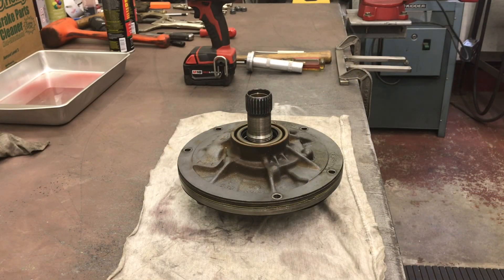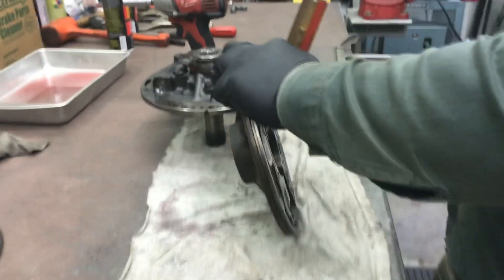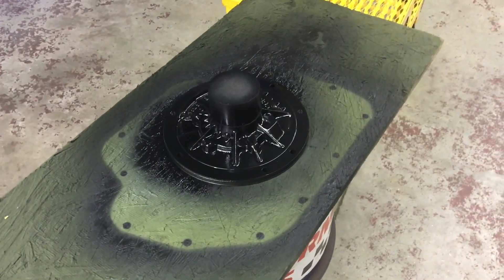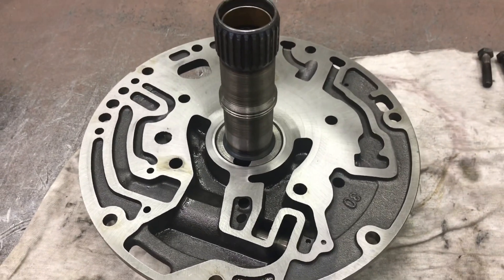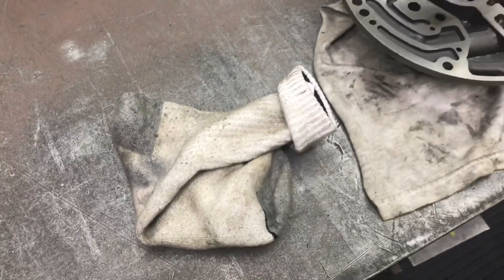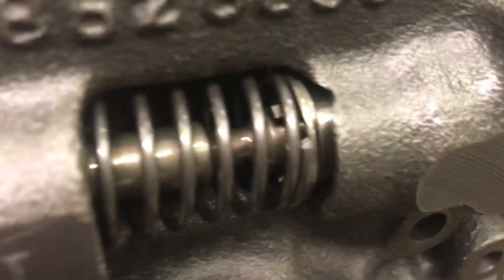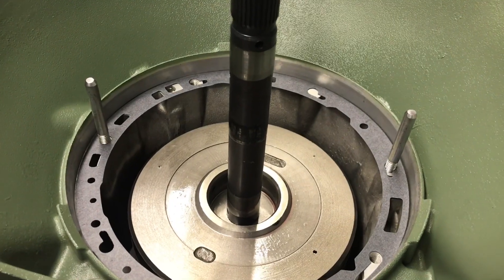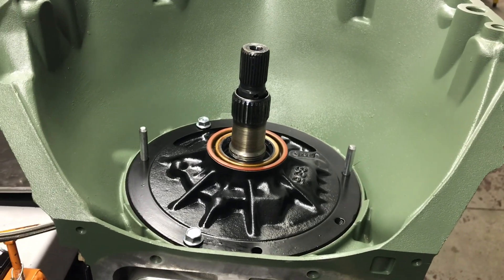Race TH400: Front Pump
Pump Mods and final assembly!